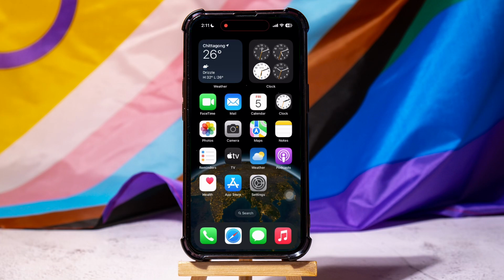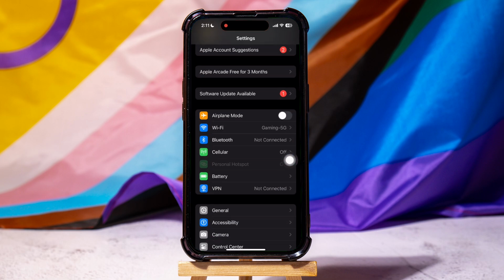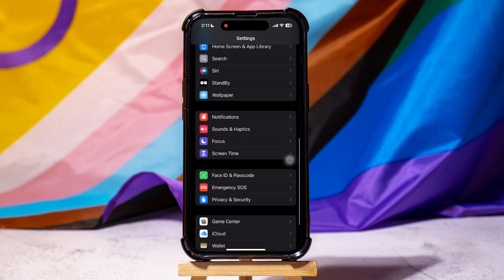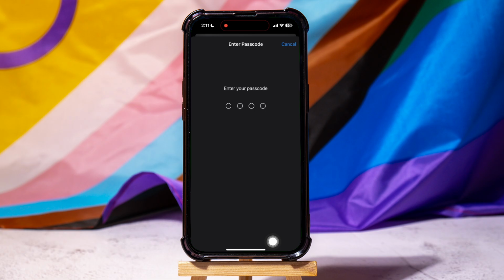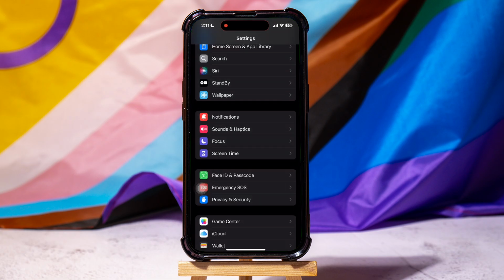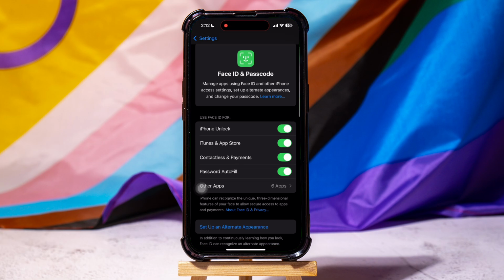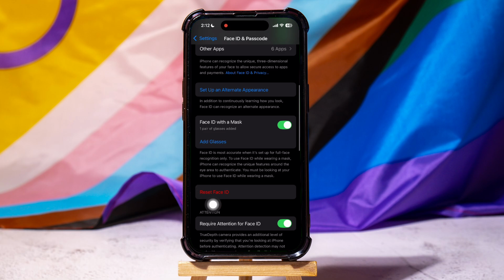How To Reset Face Id On iPhone 2026 (Step-By-Step Tutorial)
Here's how you can reset Face ID on your iPhone when it's not working properly or you want to set it up with a new face. You'll learn the simple steps to delete your current Face ID settings and create a fresh setup from scratch. We'll go through the Settings menu together, showing you exactly where to find the Face ID options and how to remove existing data safely. This process takes just a few minutes and can help fix recognition issues or let you add a different person's face to unlock your device. I'll also cover what to expect during the re-setup process and some tips to make Face ID work more reliably.